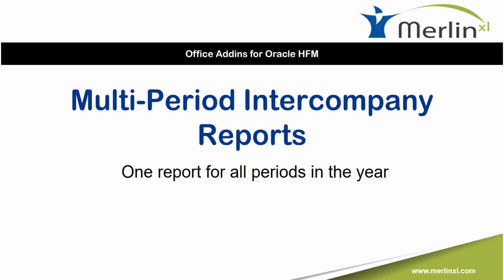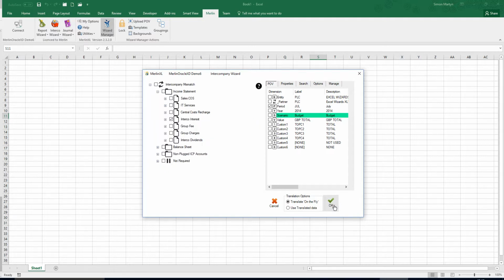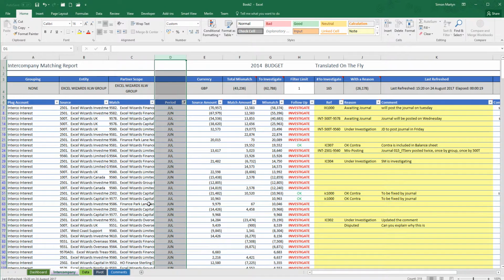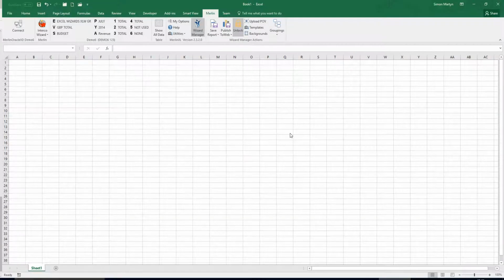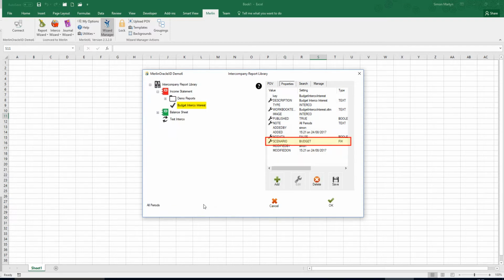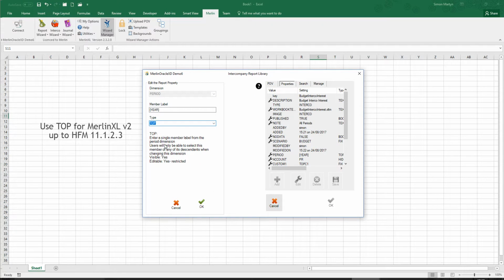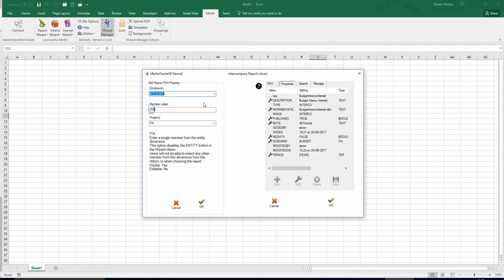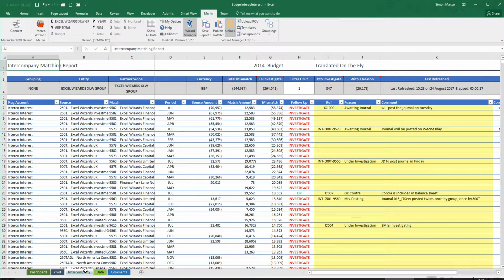MerlinXL Multi-period Intercompany Reports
How to run multi-period reports and upload to the library